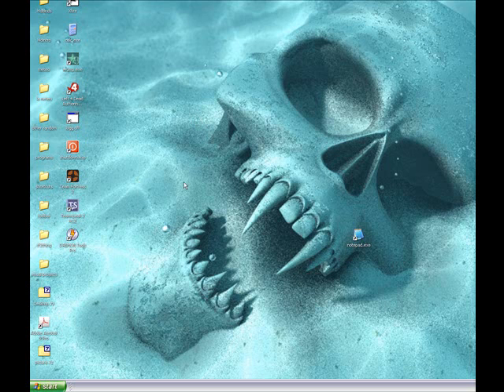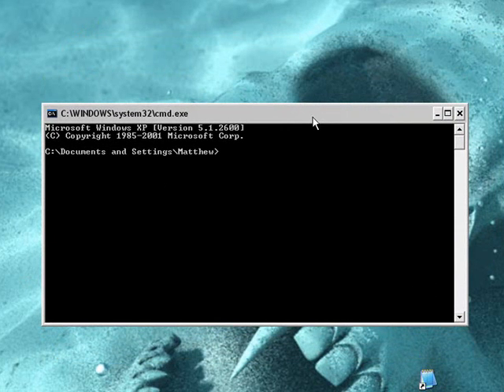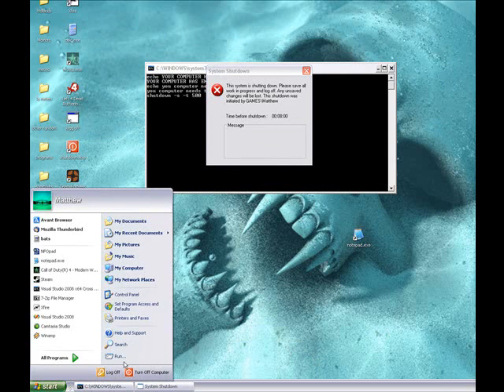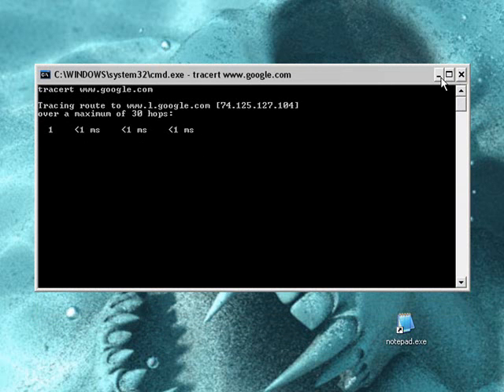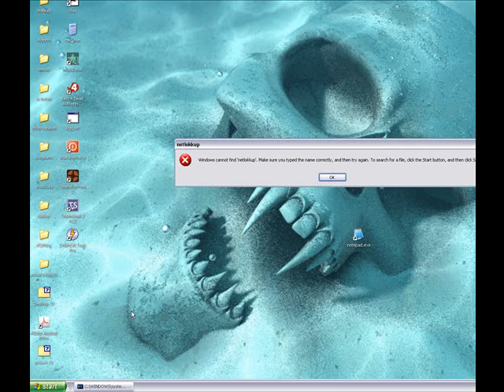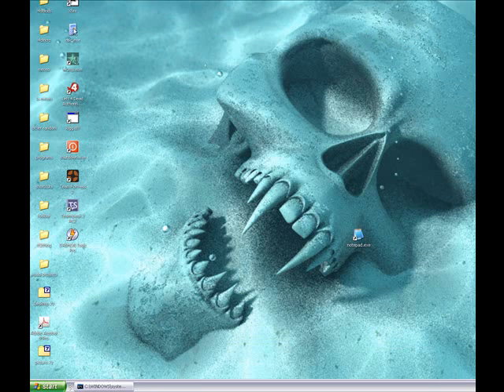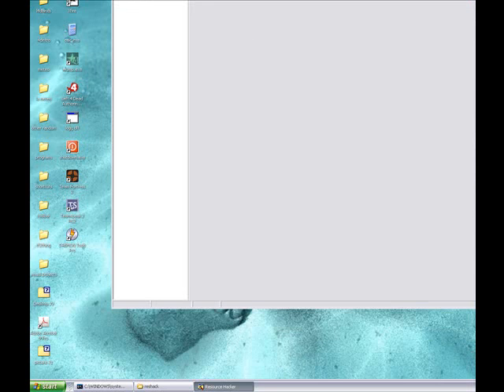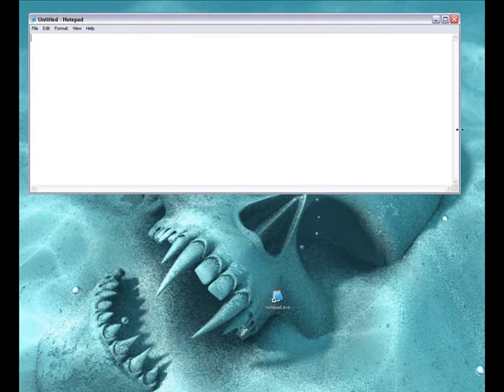usefull windows XP tricks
usefull windows XP stuff and tricks.